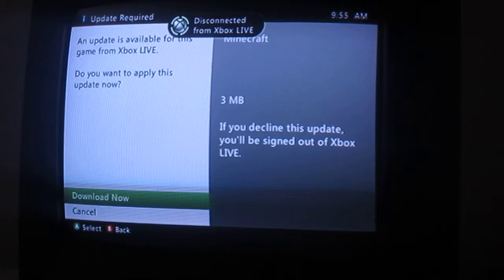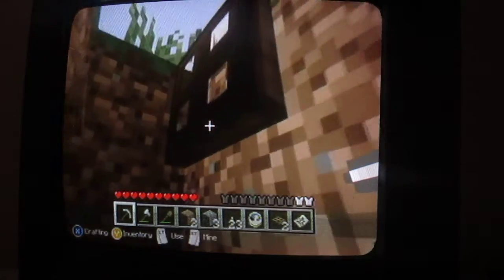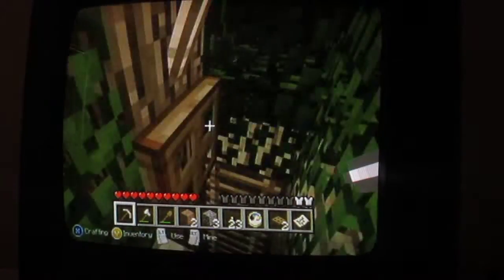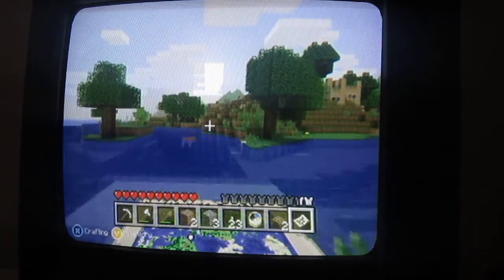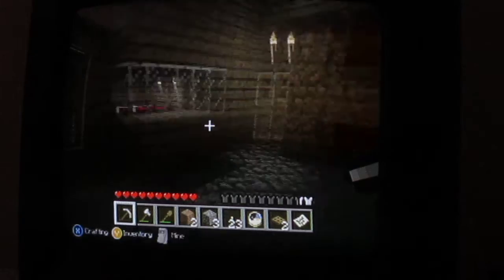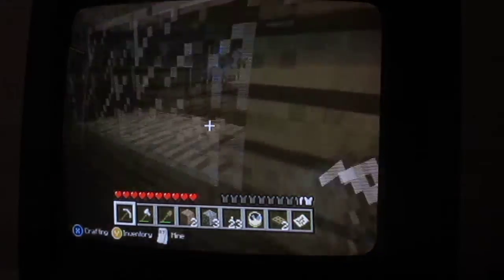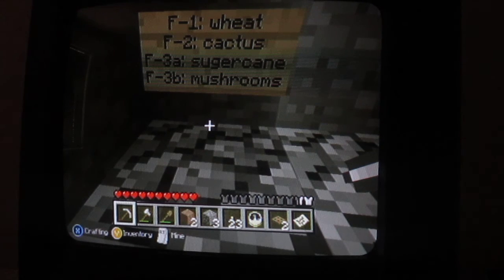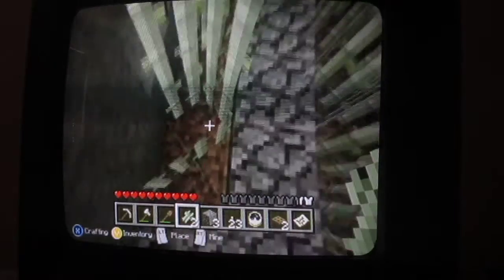My minecraft part 1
josh told me he wanted me to do a vid of minecraft...which is odd considering he dosnt like minecraft...but still